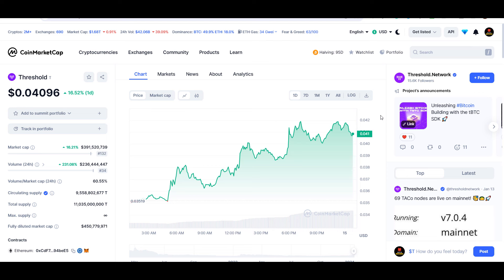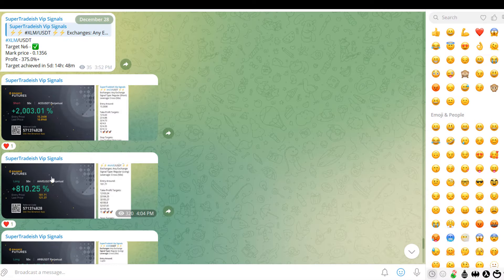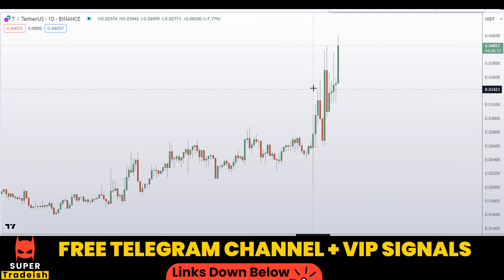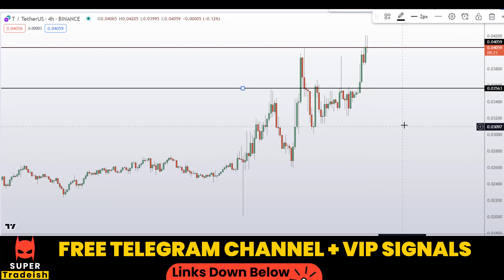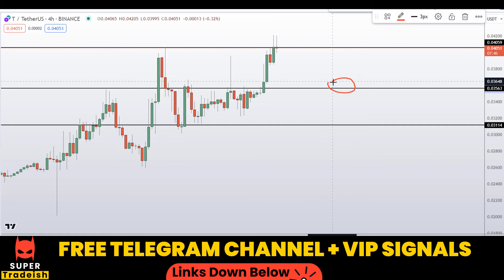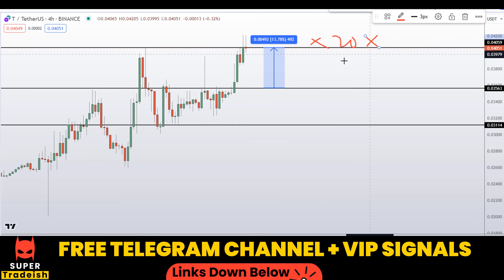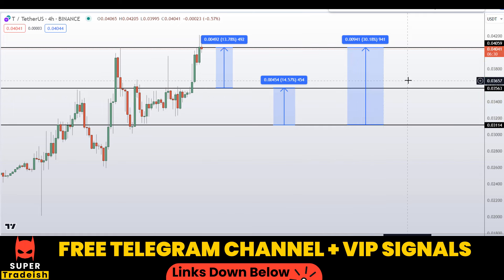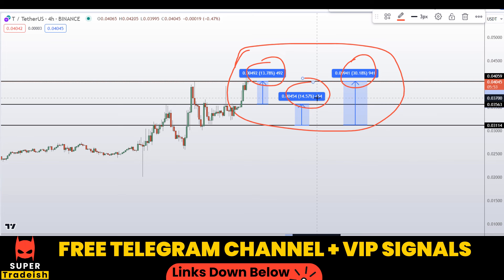T Coin Threshold Token Price Prediction (Must Watch Video)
This video is about T Coin Threshold Token Price Prediction